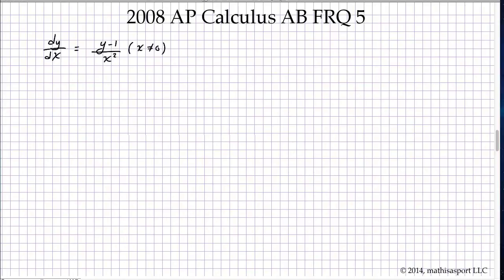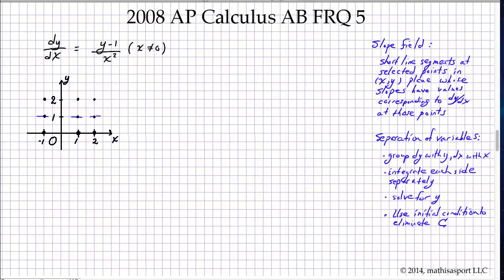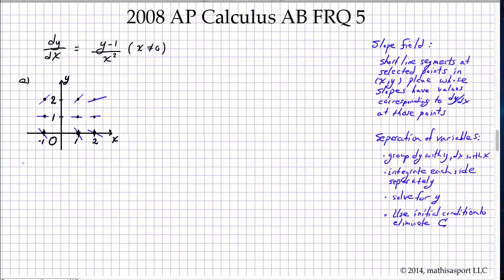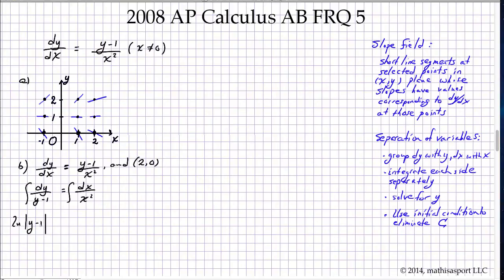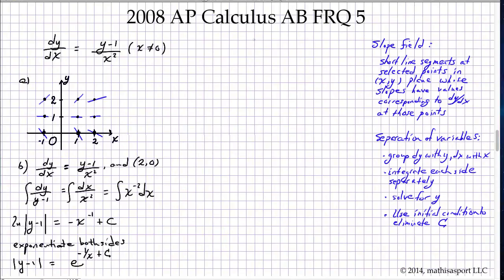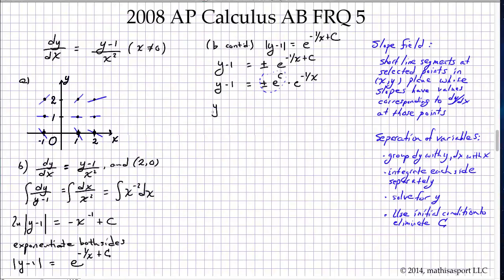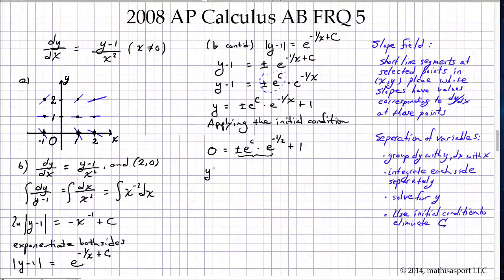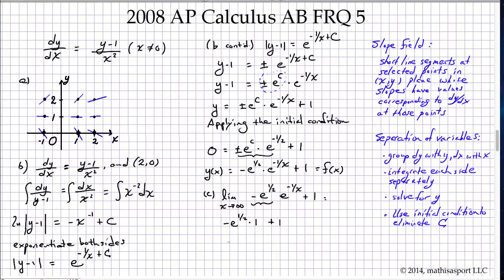2008 AP Calculus AB FRQ 5